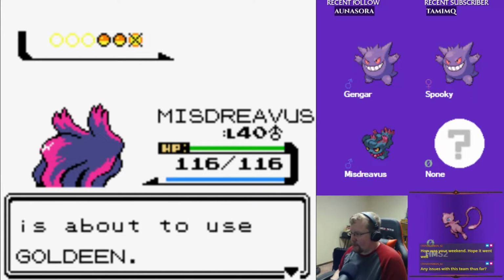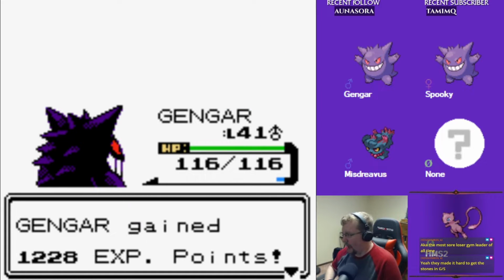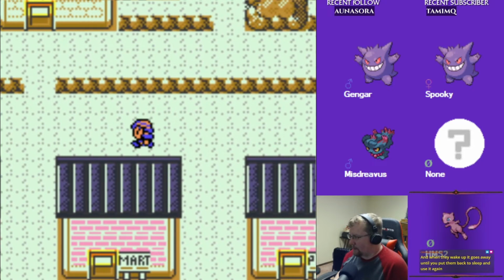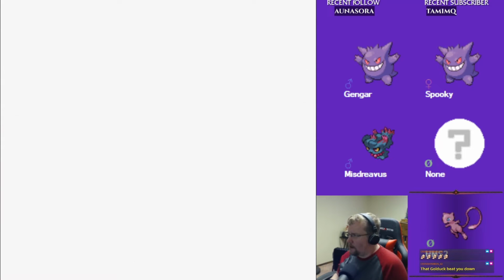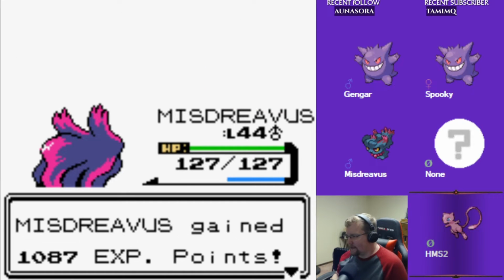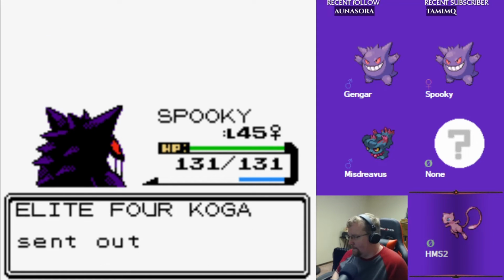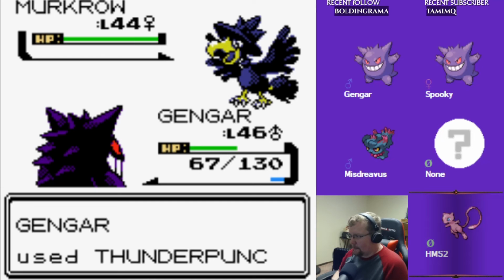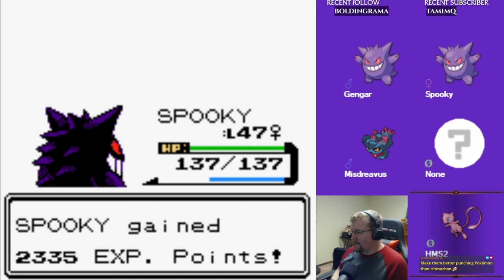Pokémon Gen 2 Type Challenge Ghost Team #1 - Part #6 (Gengar, Gengar, Misdreavus)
Taking on Clair and the Elite Four!

Tuesday 9pm CST - Co-op Stream (Deep Rock)
Thursday 9pm CST - Co-op Stream (Total Warhammer III)